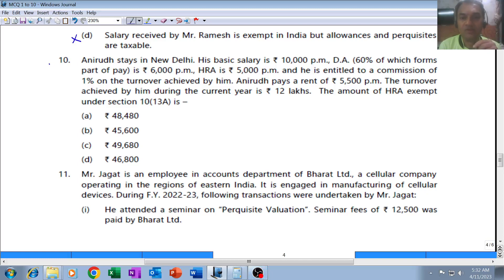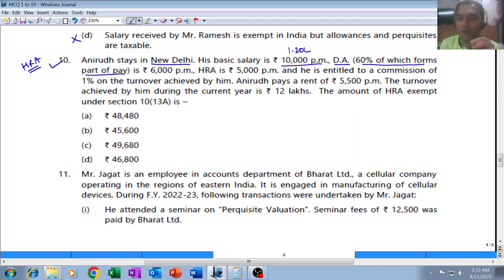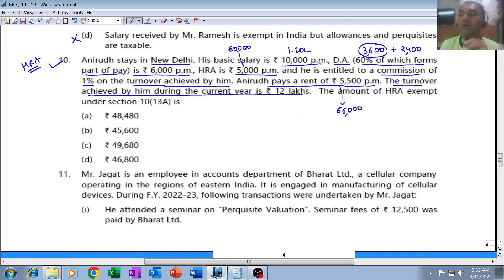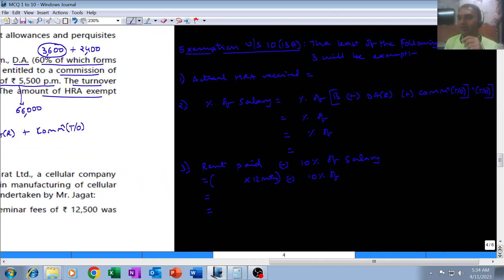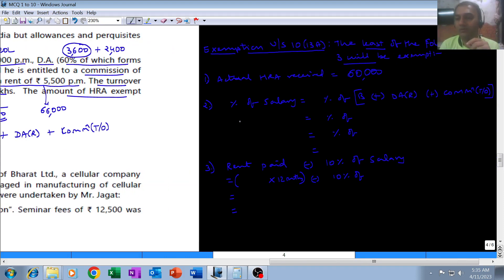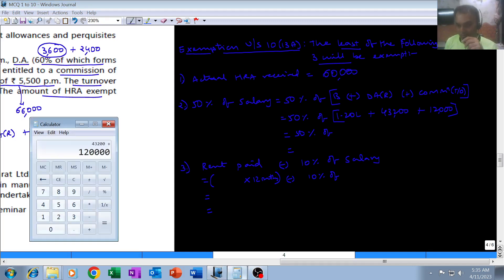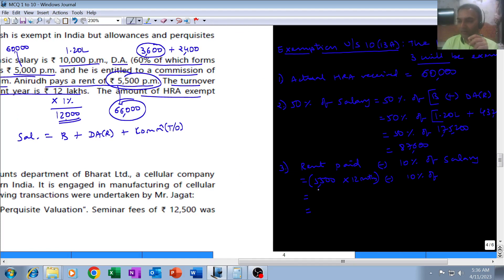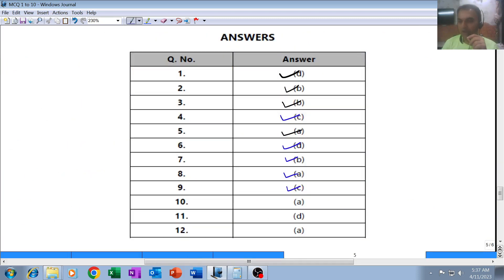MCQ 10 of Inter CA Direct Tax A.Y. 2023-24 4.55 mins